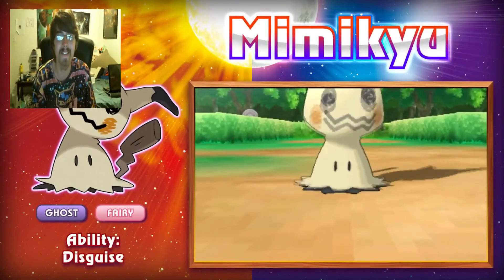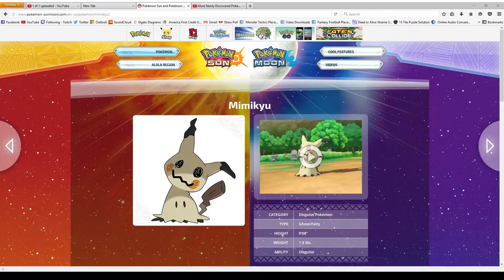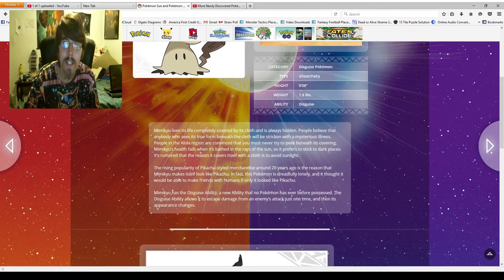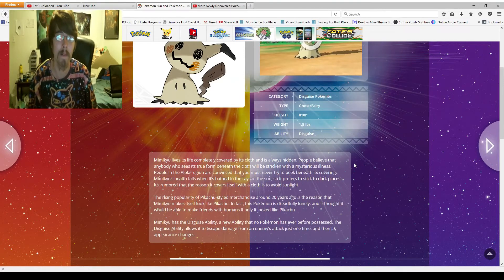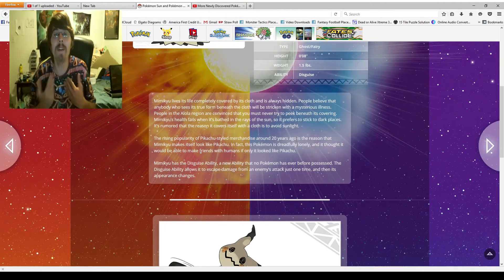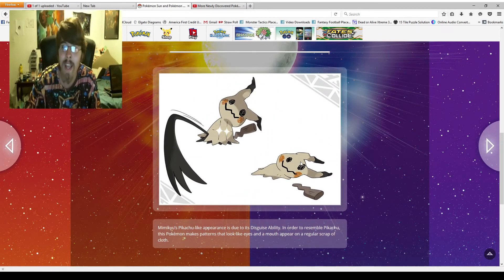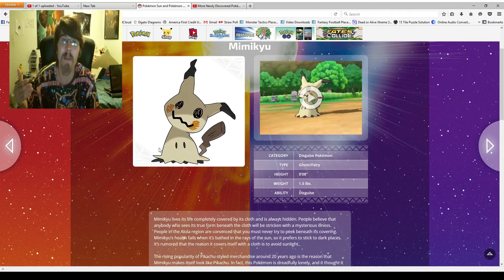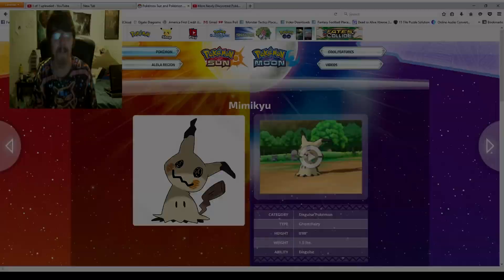New Pokemon Mimikyu TRAILER + THOUGHTS!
What's chirpin' my Peeps!? So today we have a "thoughts" video on one of the new Pokemon they released today, Mimikyu! I absolutely love this little guy, and he's definitely making the Pokemon Moon LP squad!

Also make sure to check out my Twitch if you're interested in some streams every once in awhile!